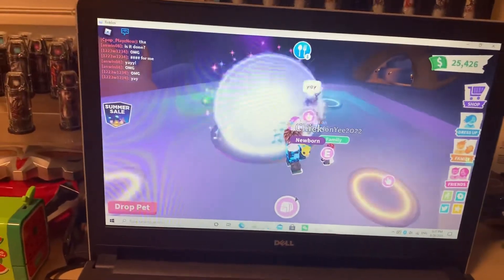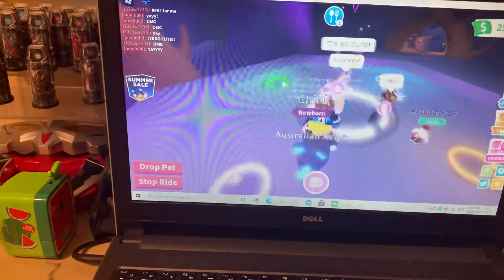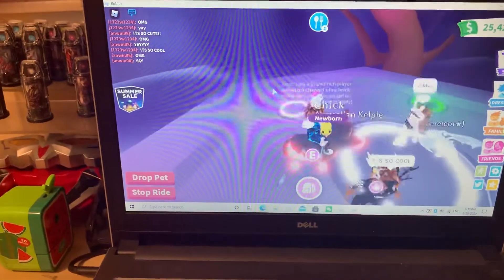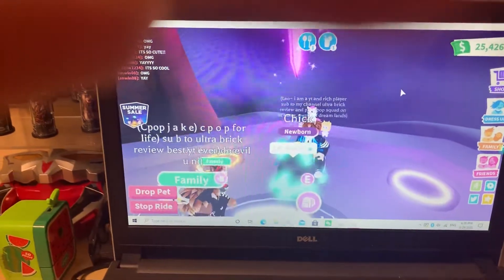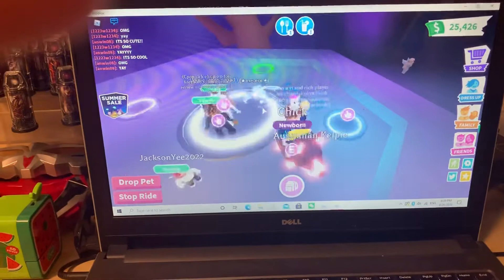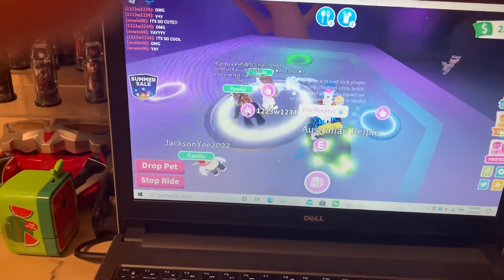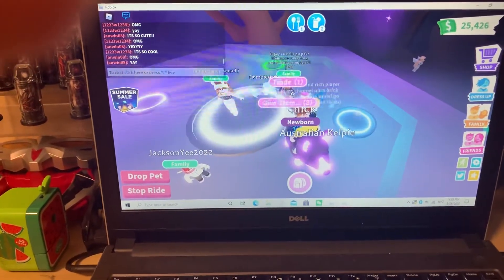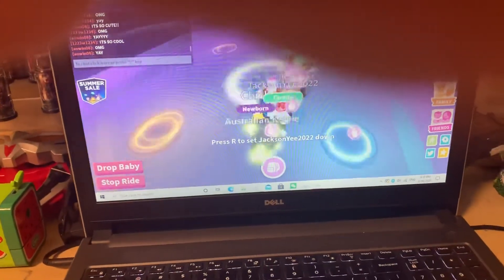Cool mega kelpie